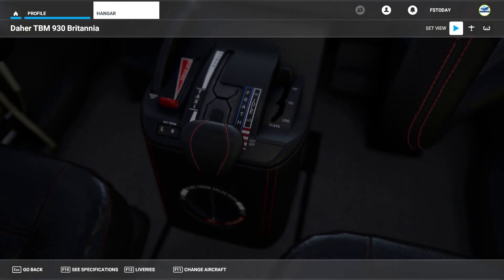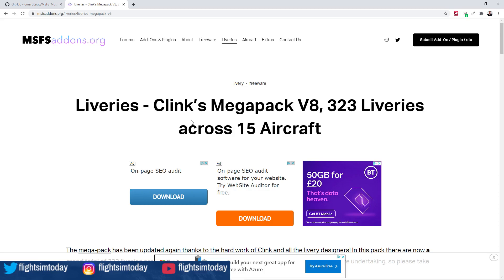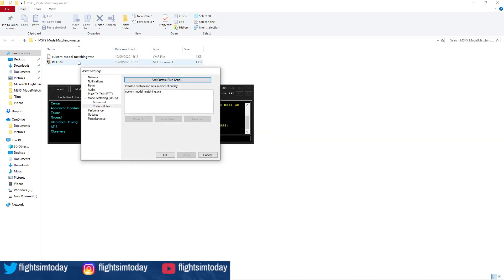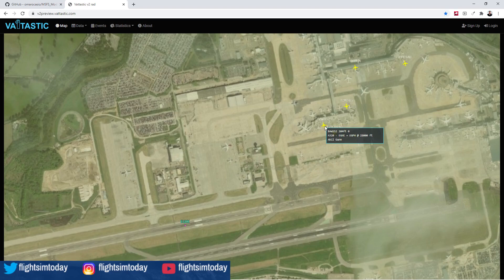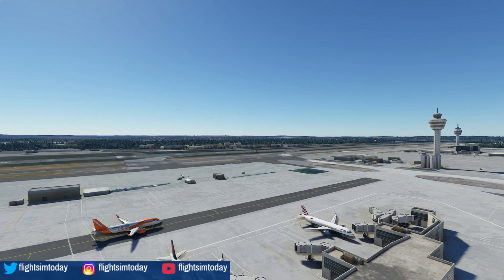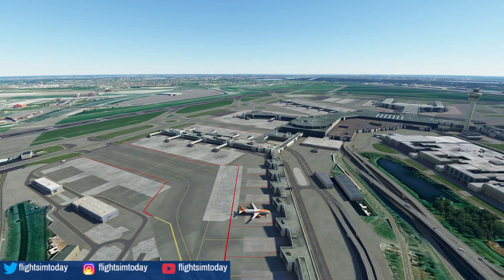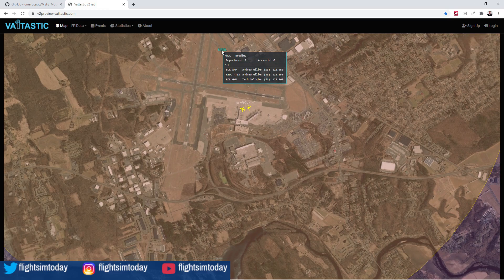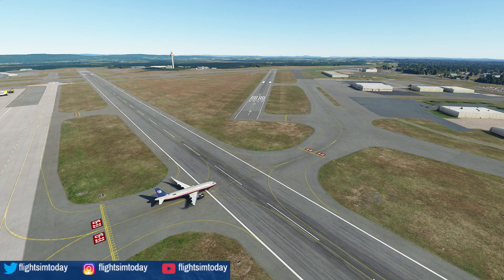Microsoft Flight Simulator | How to improve VPilot Model Matching in the Sim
In this video I teach you a simply trick to improve model matching using vpilot and Microsoft Flight Simulator.

As always please remember to comment and like the video. It keeps me motivated to keep going.